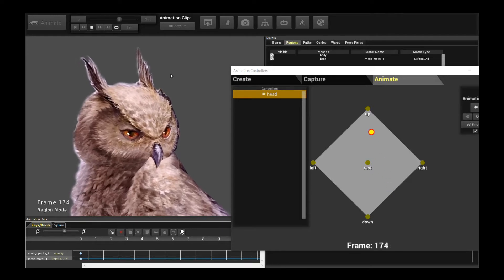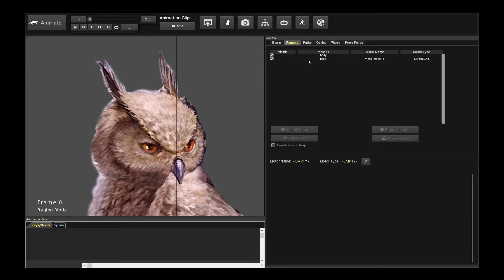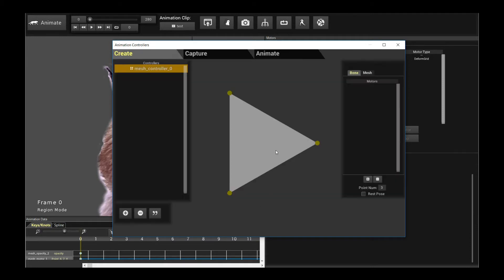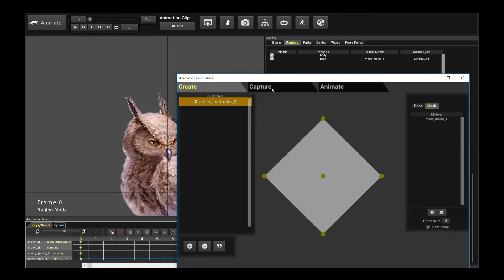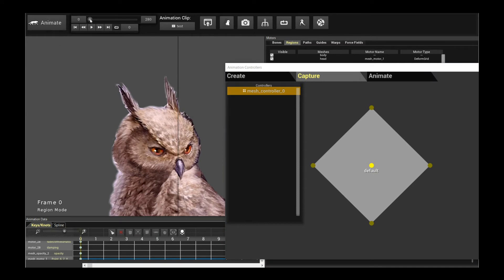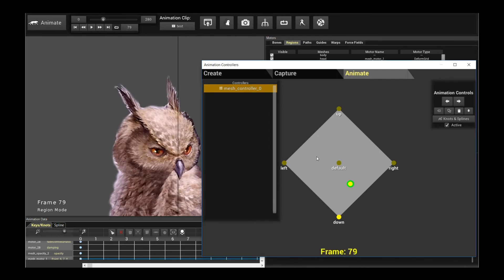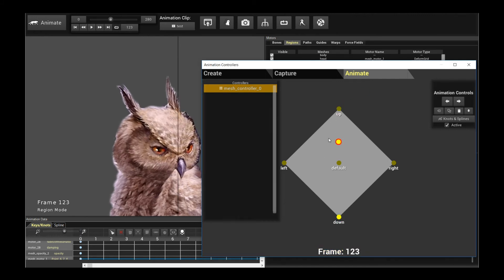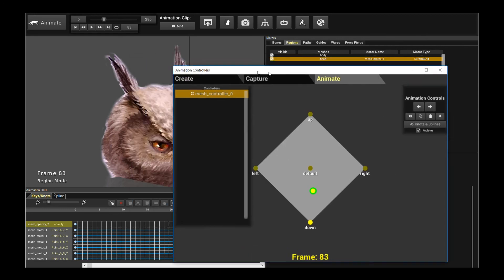Creature Animation Controller Tutorial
This tutorial introduces you to the Animation Controller functionality of Creature.
This introductory tutorial takes you through the steps of animating a pseudo 3D head turning owl character using poses captured from a Mesh Grid Motor via Animation Controllers.